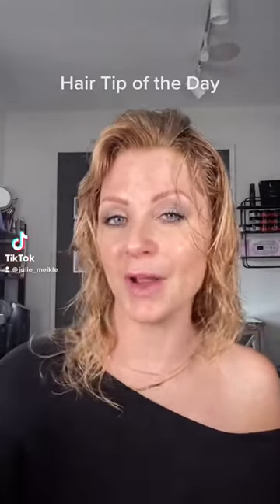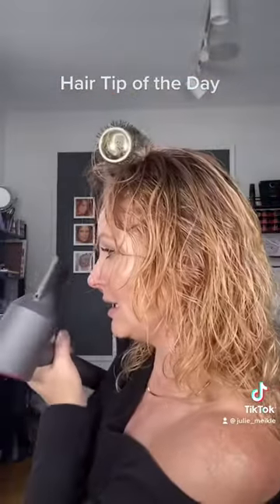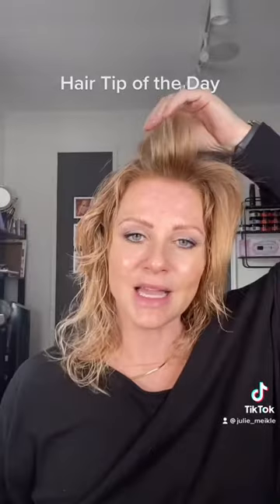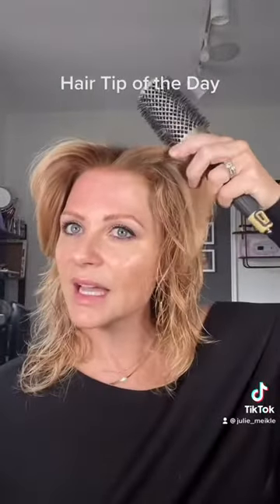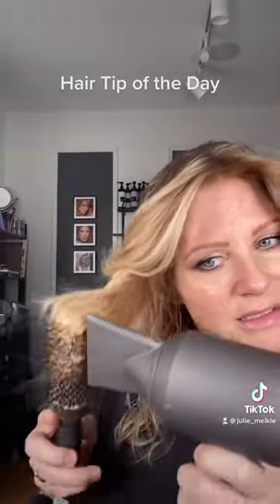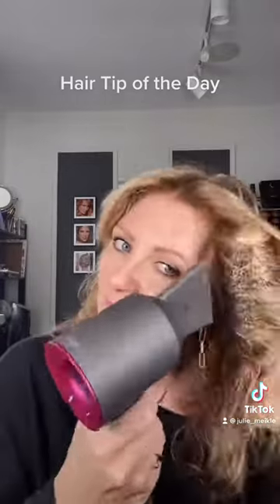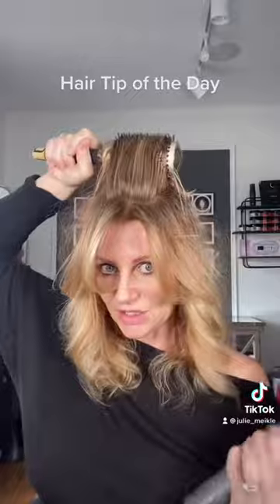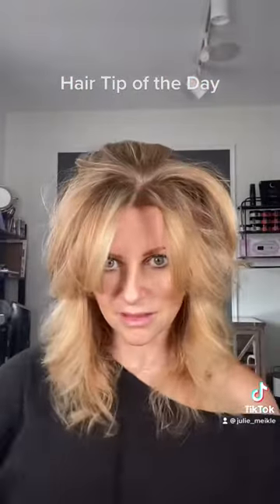HAIRSTYLING TIPS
Here's a quick video to show you how I style the front of my hair. I have two strong cowlicks above my eyebrow that like to take charge. Here's how to tame them.